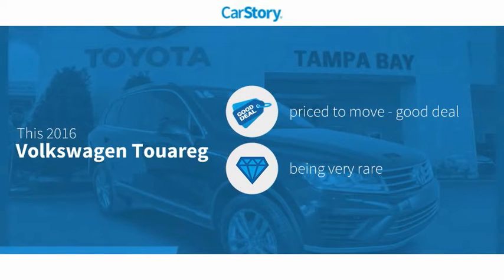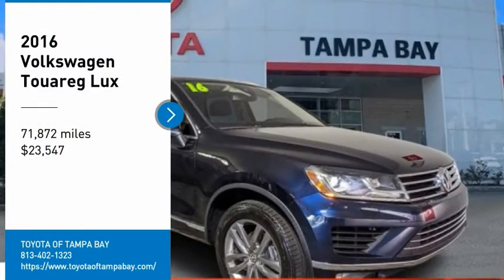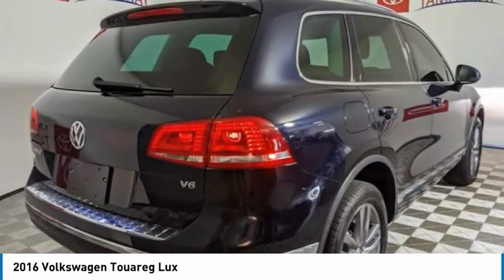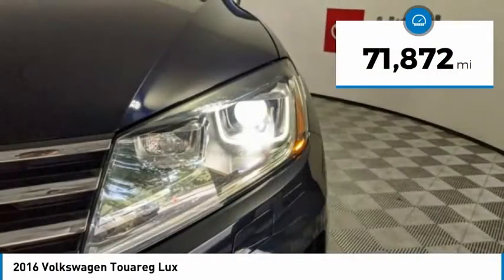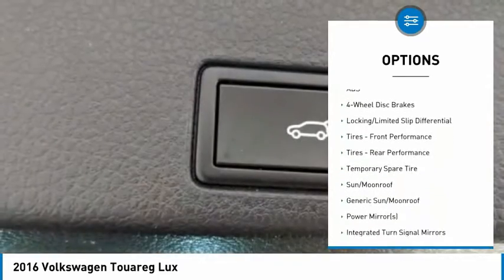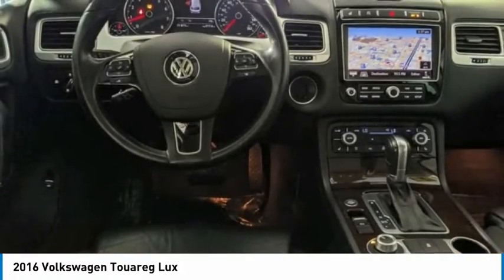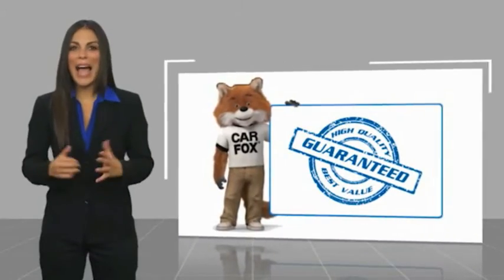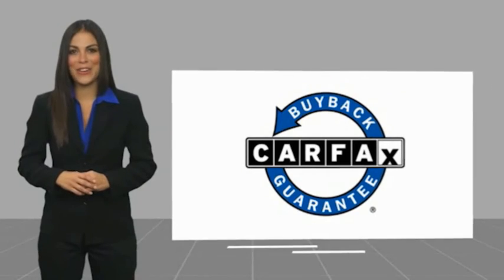2016 Volkswagen Touareg 007782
2016 Volkswagen Touareg Lux

NATIONWIDE LIFETIME WARRANTY!! FREE HOME DELIVERY!! Touareg VR6 FSI Lux, 3.6L VR6, 8-Speed Automatic with Tiptronic, AWD, Moonlight Blue Pearl, Black Anthracite w/V-Tex Leatherette Seating Surfaces, Clean Carfax Certified, Leather, Alloys, Navigation System. Moonlight Blue Pearl Touareg VR6 FSI Lux AWD 8-Speed Automatic with Tiptronic 3.6L VR6TOYOTA OF TAMPA BAY ADVANTAGE At Toyota of Tampa Bay, you receive exclusive features and benefits to both enhance and protect your vehicle. From protective coatings for you paint, headlights, and interior surfaces such as surface sanitation to nitrogen tire service and roadside assistance, we provide you the MOST VALUE for your money. GUARANTEED! (See dealer for more details) Toyota of Tampa Bay near Brandon and Wesley Capel is a full-service dealership that offers a wide variety of services to our visitors and guests. Just one visit and you'll see just how dedicated we are to your complete satisfaction. We have a friendly and knowledgeable staff ready to help you every step of the way. Whether it's sales, service, body shop or financing, you'll always get the attention you deserve from Toyota of Tampa Bay. We are located at 1101 E Fletcher Ave Tampa, FL 33612. Fast, Friendly, Fair & Fun! Final vehicle sale price subject to safety inspection costs, certification costs and repair order costs. All offers are mutually exclusive. All vehicles subject to prior sale. See dealer for complete details.